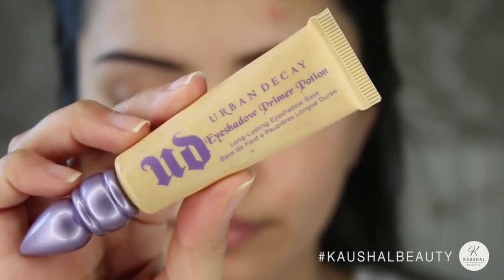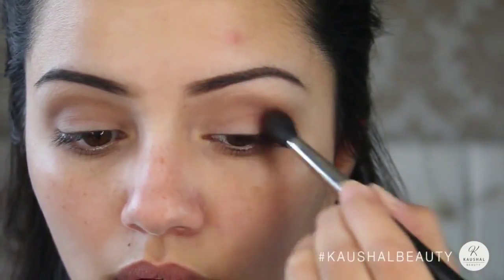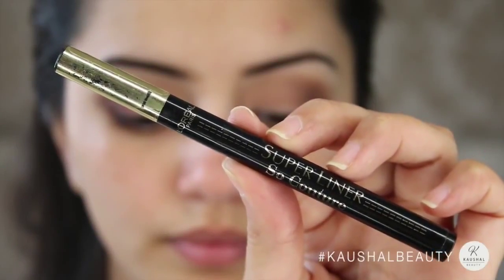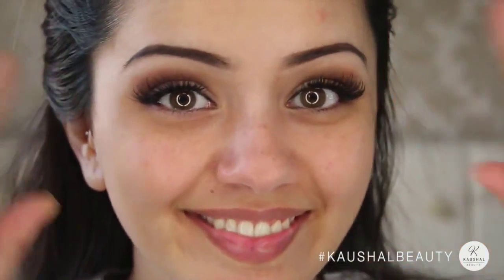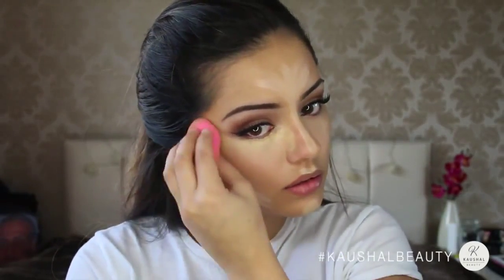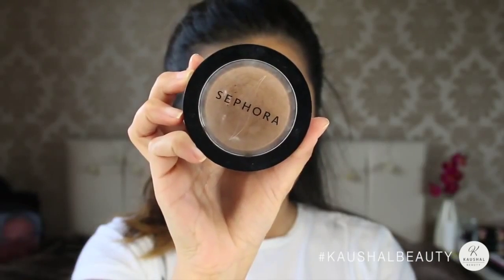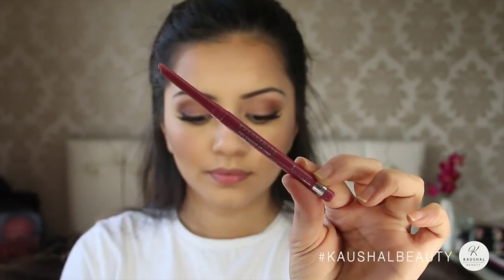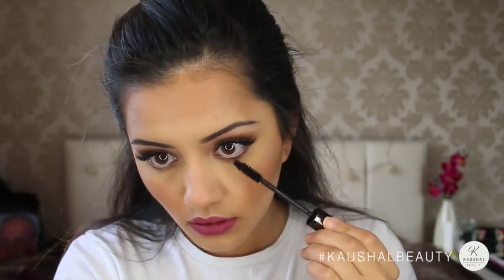Make up & Fashion Design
makeup fashion designer game
dolls makeup fashion designer
makeup and fashion designer games
fashion designer makeup
show off your talents in make up &amp; fashion design
fashion designer and makeup artist
fashion angels makeup design sketch portfolio
fashion diva design makeup
high fashion makeup designs
makeup fashion design games
fashion design makeup
fashion design and makeup artist games
fashion design and make up games
fashion makeup blog
make up fashion barbie games
makeup fashion beauty blog
makeup fashion editorial
fashion fair makeup
make up fashion facebook
make up fashion games
make up fashion games online
fashion angels makeup and hair design sketch portfolio
fashion angels makeup and hair design portfolio sketchbook
fashion angels 11452 makeup and hair design portfolio sketchbooks
fashion makeup looks
make up fashion model games
fashion photography makeup
fashion makeup pinterest
make up fashion picture
fashion show makeup
makeup fashion show games
make up fashion style games
fashion style makeup
fashion story makeup
fashion makeup summer 2013
fashion makeup tumblr
fashion tv makeup
fashion makeup trends
fashion and makeup tips
make up fashion video
fashion week makeup
fashion week 2012 makeup
makeup fashion winter 2013
fashion week makeup 2014
makeup fashion winter 2012
makeup fashion 2013
makeup fashion 2014
fashion 21 makeup
makeup fashion 2012